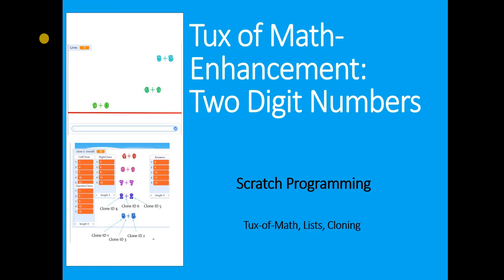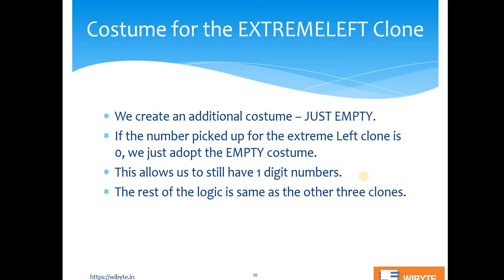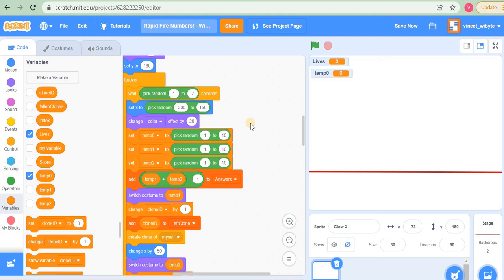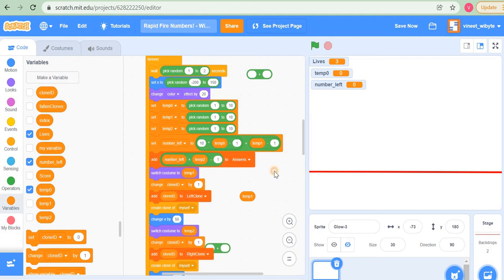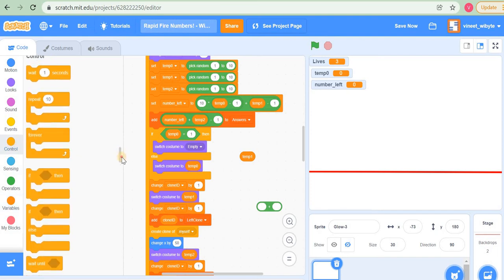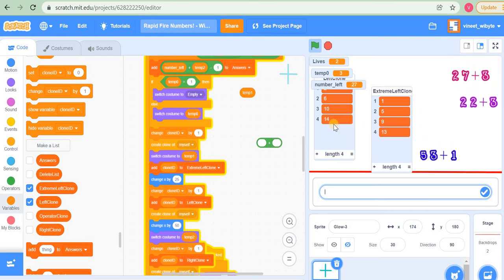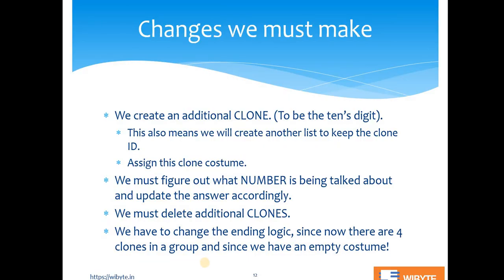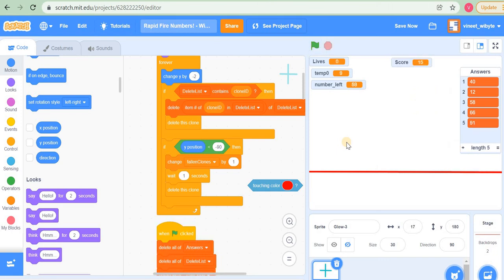Two Digit Numbers in Tux of Math (Scratch)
In this video, we enhance the basic Tux of Math project in Scratch by adding support for two digit numbers.

This is a part of the WiByte advanced curriculum on Scratch.